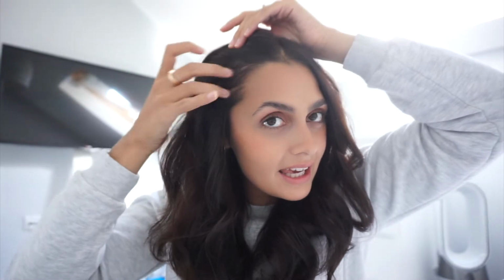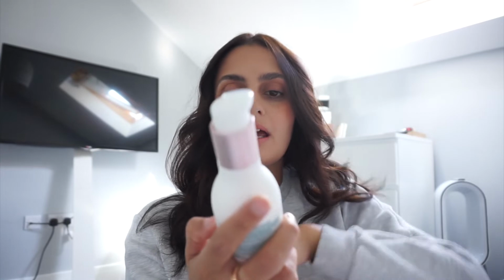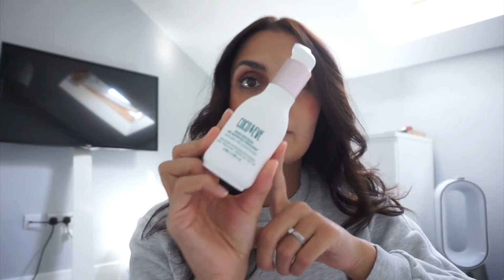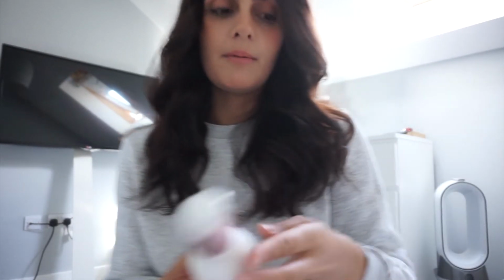My number one trick to keep my hair healthy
Support my small UK home scent business (handmade candles, diffusers and wax melts)